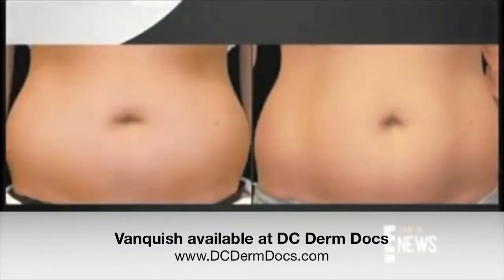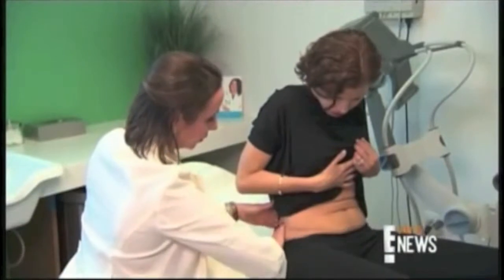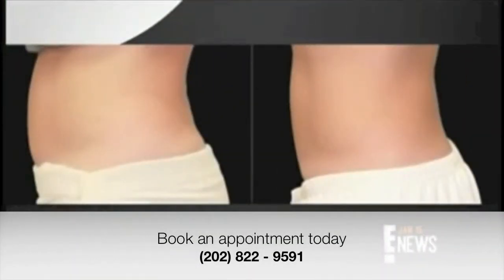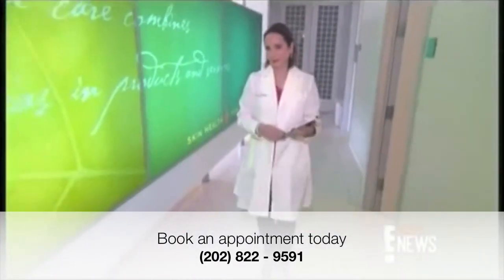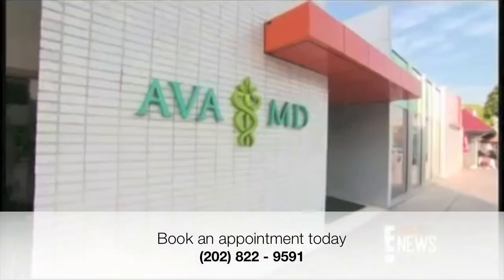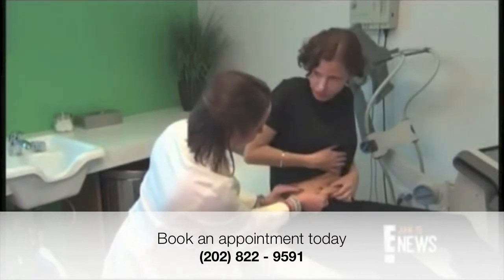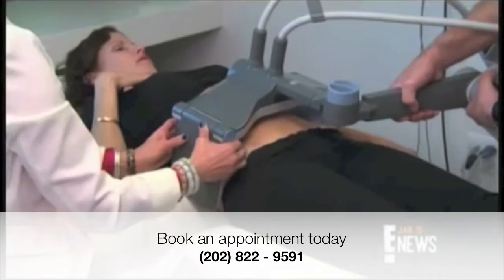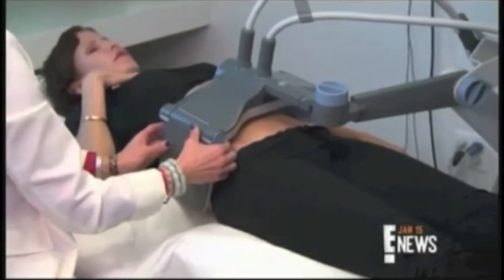Vanquish on E News!